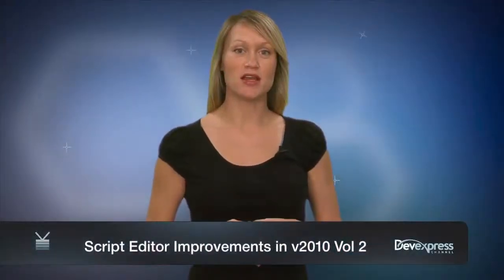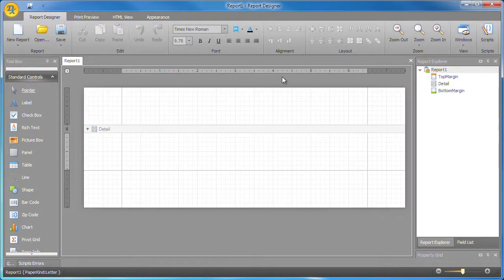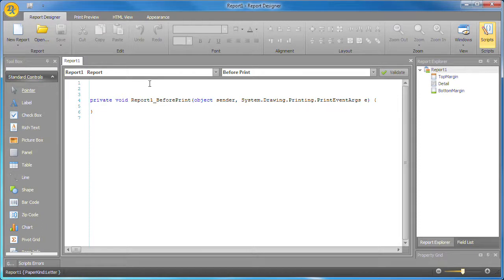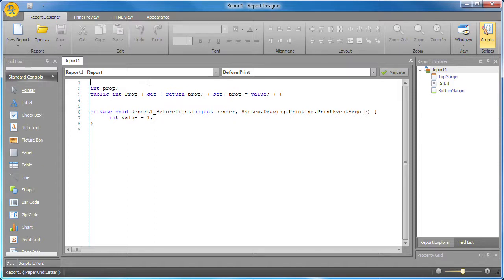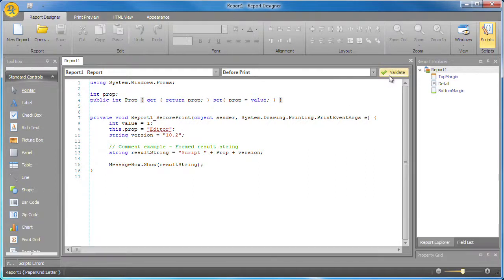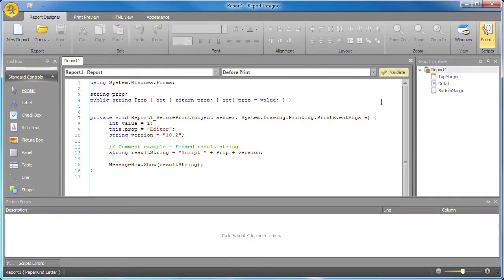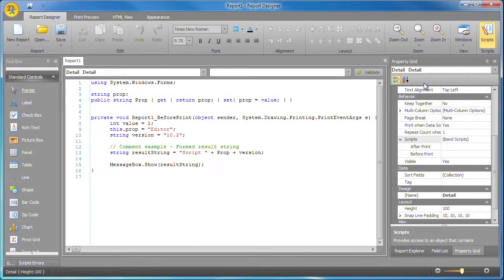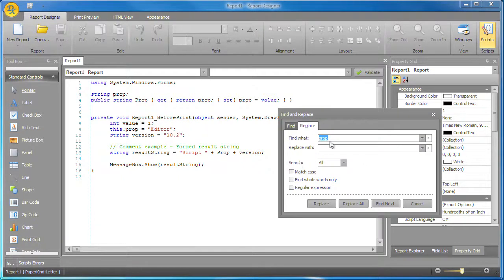WinForms Reporting - Script Editor Improvements in v2010 Vol2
This video covers our 2010 release.  The new script editor was introduced with version 2009.3 of DXperience. While it offers numerous feature, we've continued to improve it by integrating our XtraRichEdit control as the main editing component in the script editor.
This has enabled us to provide features such as line numbering and underlining of errors within your code. Several "code-aware" features have also been integrated using code extracted from our CodeRush and Refactor! Pro products.